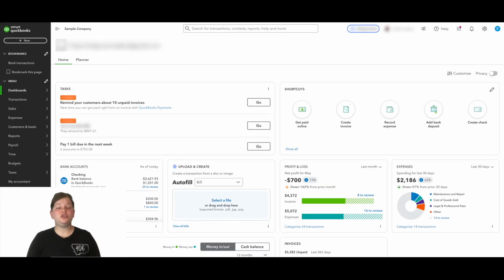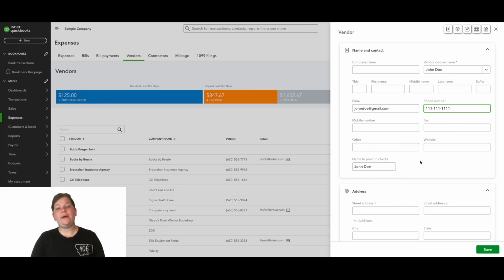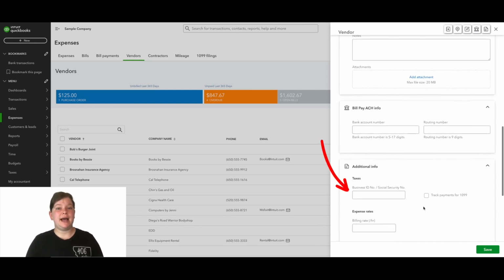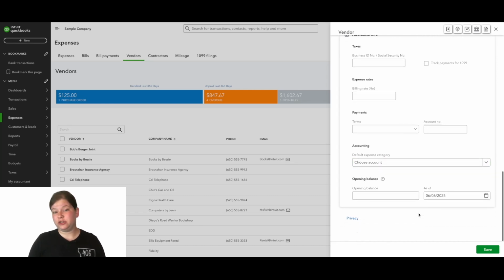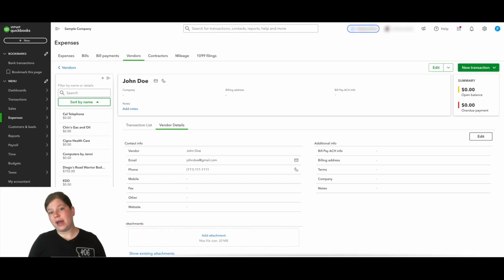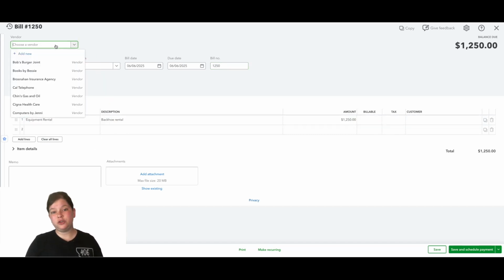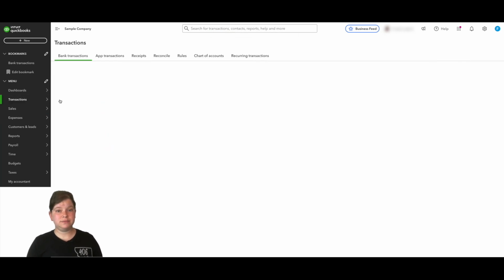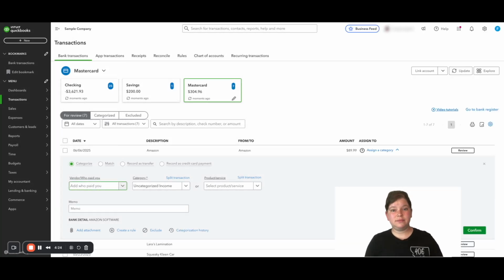How to Create a Vendor in QuickBooks Online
Need to add a vendor in QuickBooks Online? Learn how to create a vendor step-by-step so you can track payments and expenses with ease.
🔥 Worried you’re missing bookkeeping steps? Grab this free checklist now!

About this video:
Welcome to 406 Bookkeeping Services YouTube Channel! In this video, we show you how to create a vendor in QuickBooks Online step-by-step. If you're looking for help on how to add a new vendor in QuickBooks, how to set up vendors in QuickBooks Online, or how to create a vendor profile so you can track payments and expenses, you're in the right place. Whether you’re adding a vendor for the first time or want to understand the vendor setup process in QuickBooks, this QuickBooks vendor tutorial will walk you through exactly what you need to know.